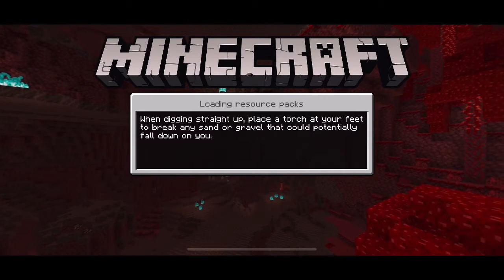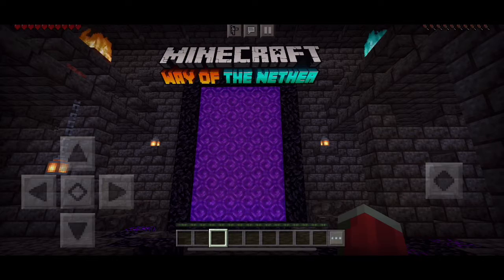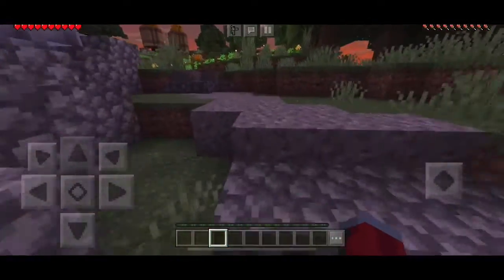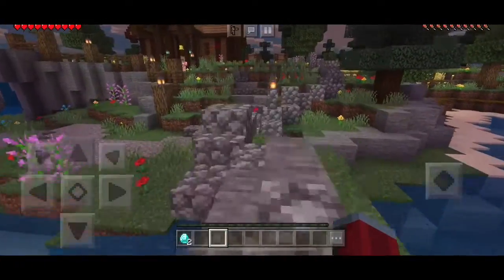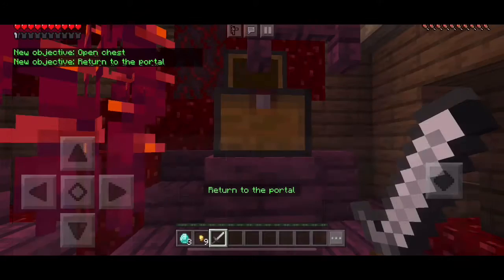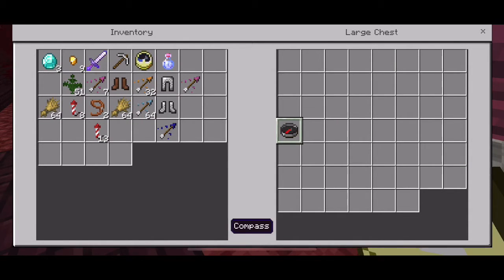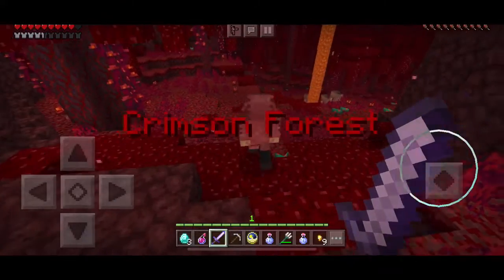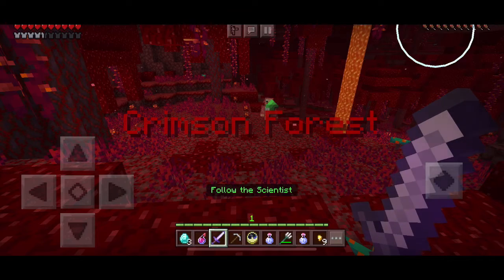*NEW* MINECRAFT: WAY OF THE NETHER! Part1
This map is really cool and is a nice way to learn what changed and came out in the new nether update on Minecraft!